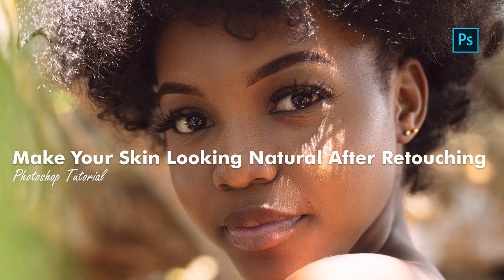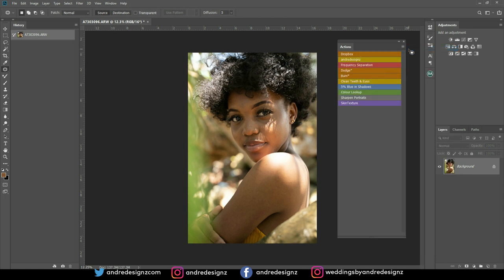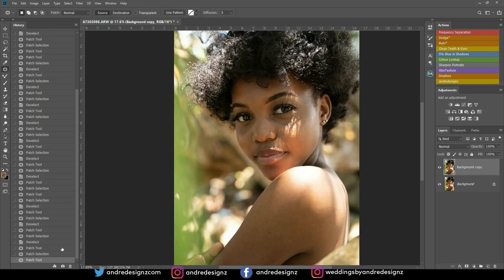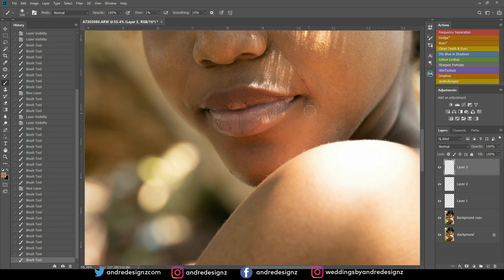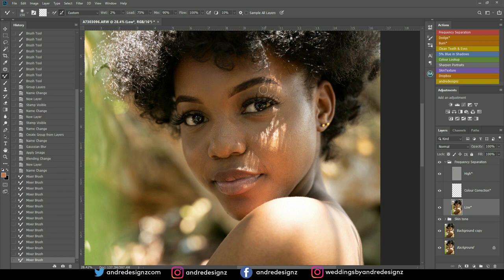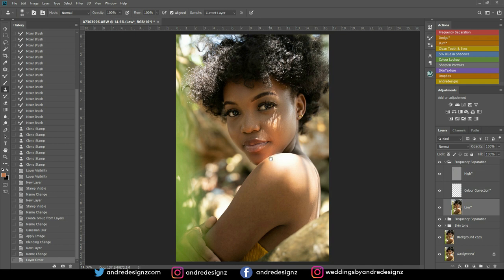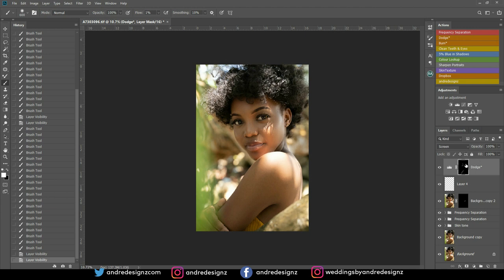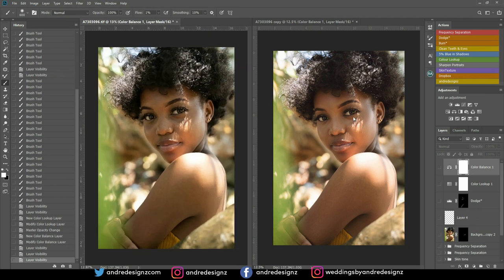68. Photoshop Tutorial - Make Your Skin Looking Natural After Retouching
🢃EDITING
- Graphics Tablet